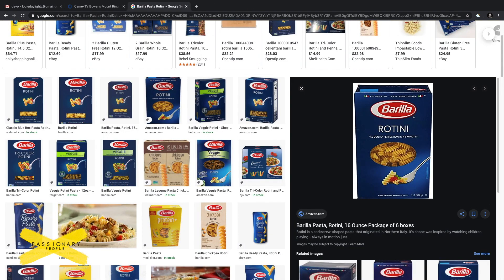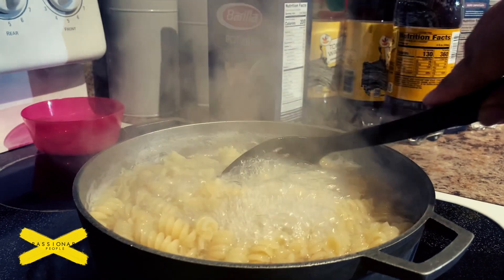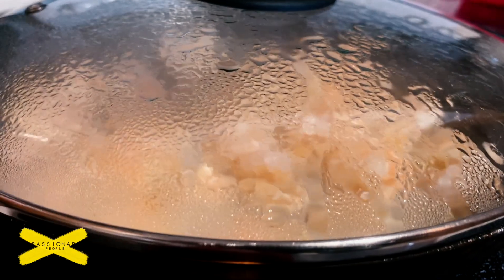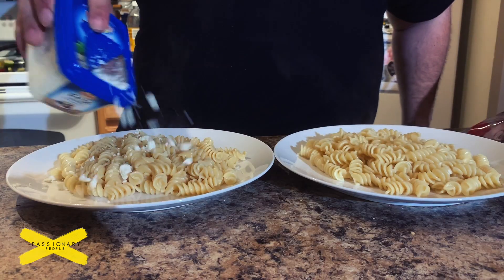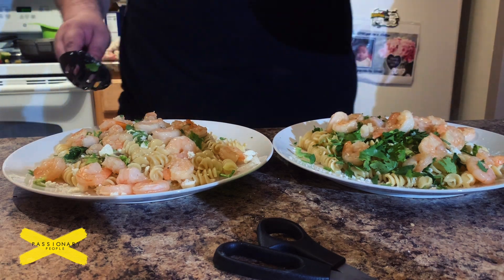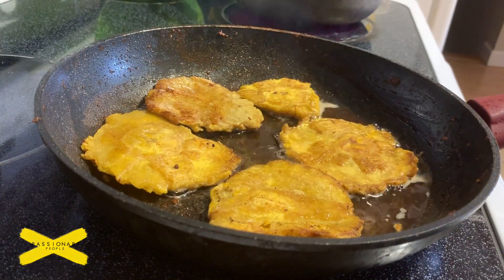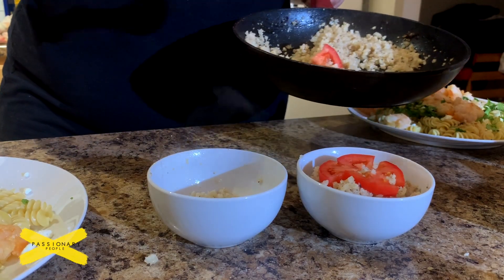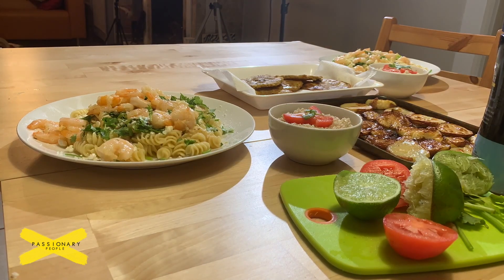Shrimp Pasta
Passionary People Foodie Friday is here and we served up a simple dish for fun, watch it and lick your screen if you want. The goal here is to keep content popping up on facebook so that when we release an interview or a mucis artist or dancer interview you'll already know whoi we are. shout out to Producer Jennifer Moreno
Other track by @mixlaproduction
Other track provided by Prod. by Laykx
Apashe by Bass Nation